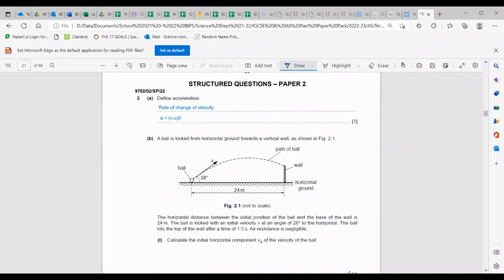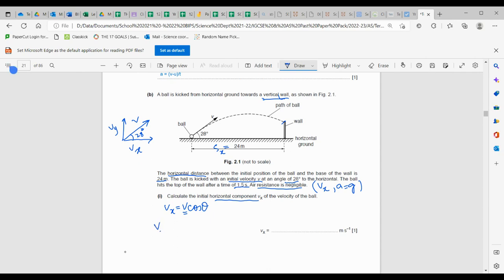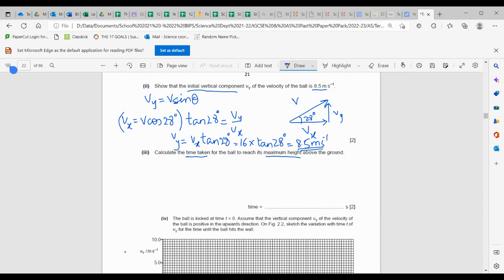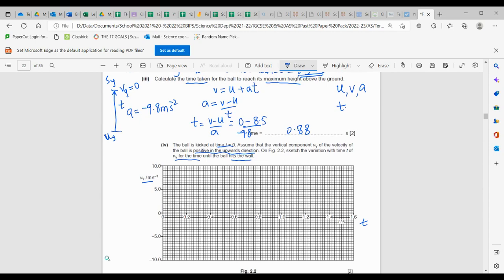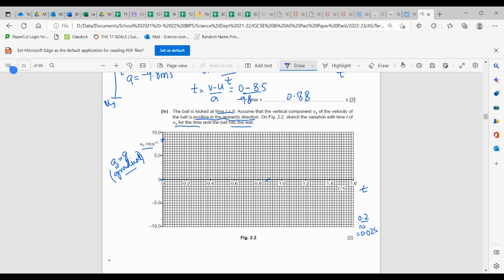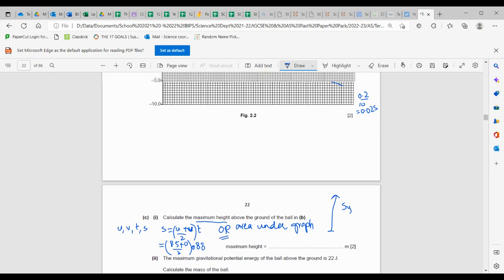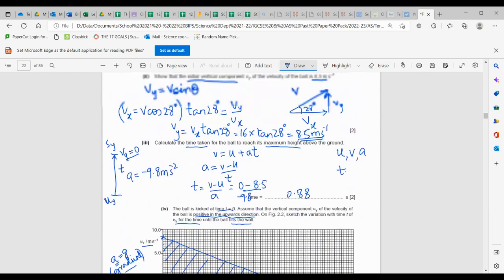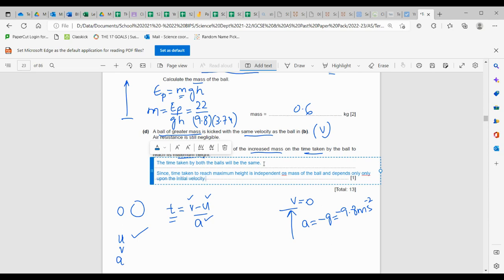Kinematics - Qs 2 - 9702_Y22_SP_02